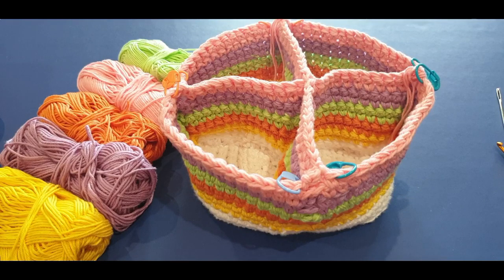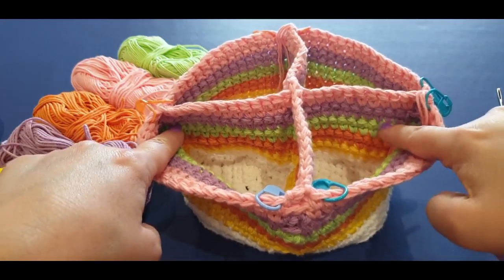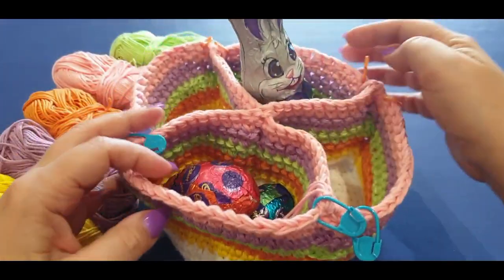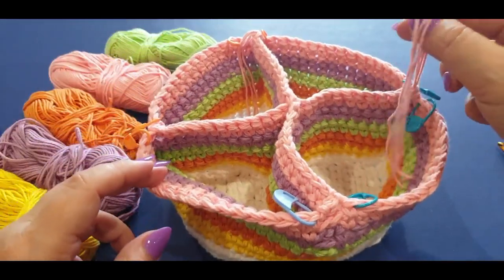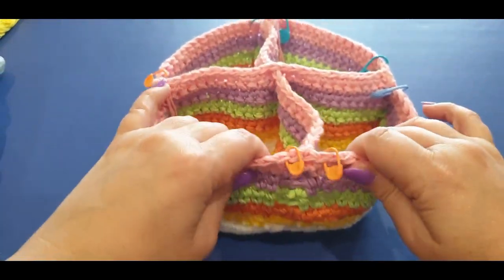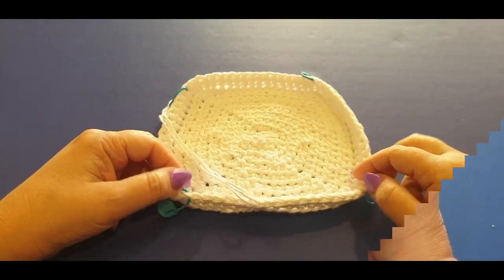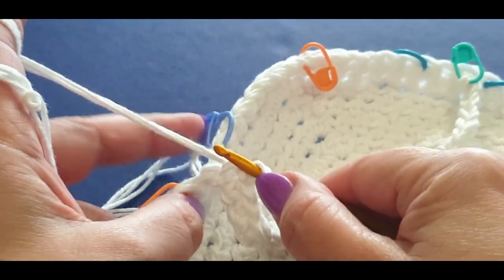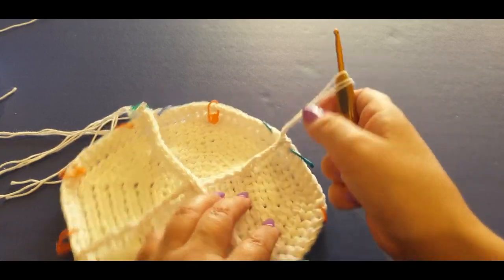Crochet Pouch Easter Bag Part 2/3 - Creating the Walls and Pouches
Hello all and welcome to Wow! Crochet.  This is our third Easter Bag tutorial today we are creating part 2, crocheting the walls/sides and pouches. It is made with Fiddlesticks cotton purchased from Unwind Craft Cafe.  It is an 8ply yarn however I used triple strand during the making of the bag.  Have fun creating your own colours or use the colourway suggested in this tutorial.  Happy crocheting :D

Australia